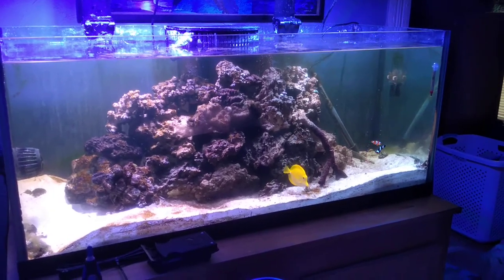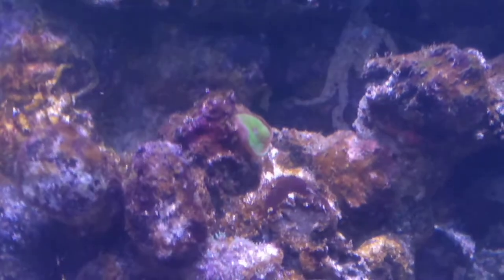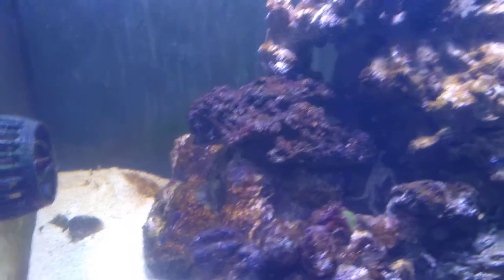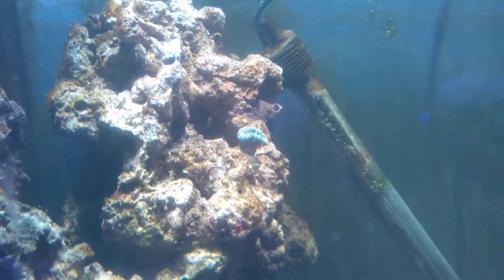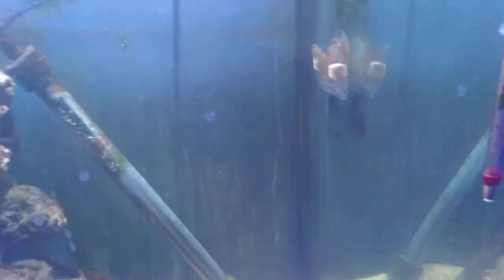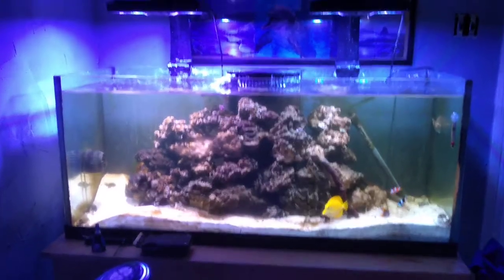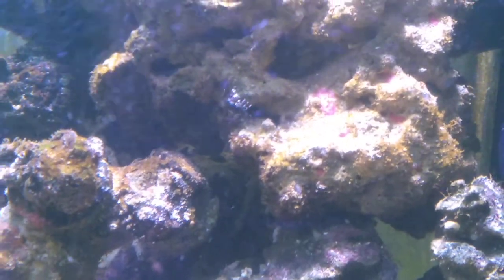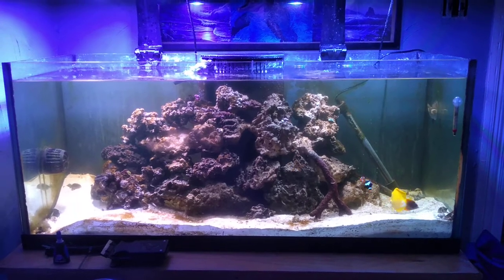75 Gallon Saltwater Tank Update 3 Weeks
We're 3 weeks in after the move and the 75 Gallon Saltwater Tank is doing great! This video features the yellow tang, tomini tang, an ebony clown, a percula clown, an emerald crab, and several small coral polyps. Update for Uncle Scott and Aunt Nancy.